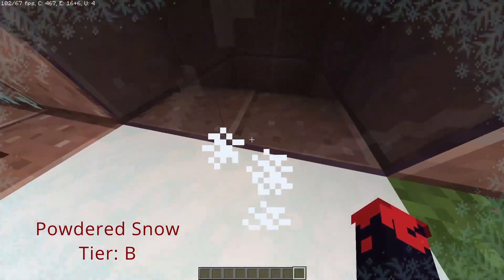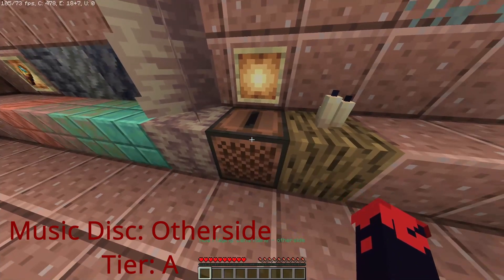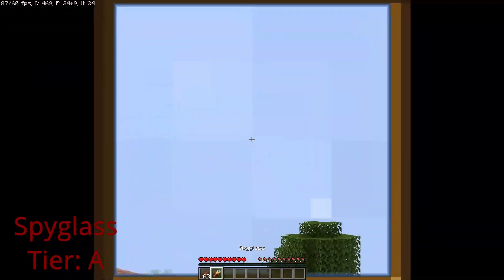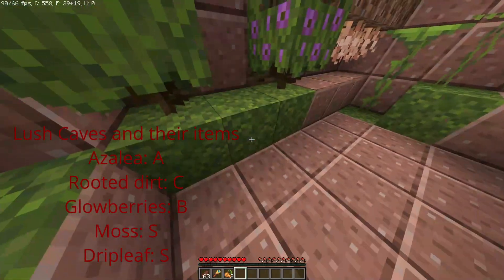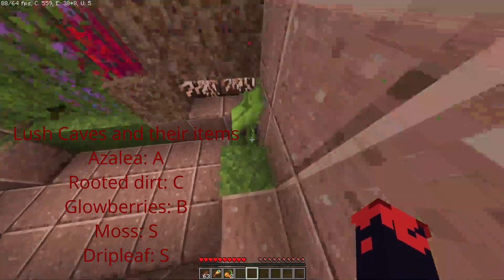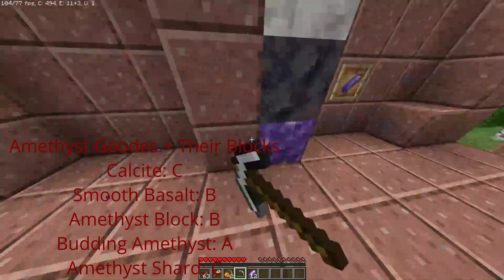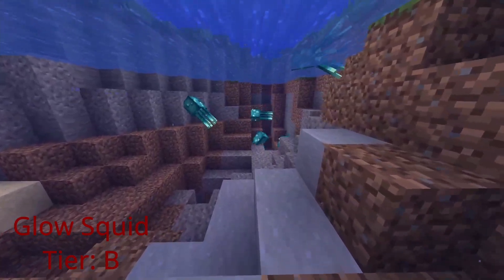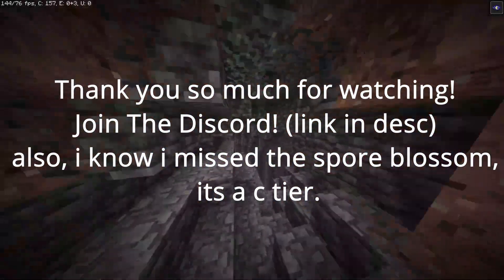Minecraft 1.18 + 1.17 Update review!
*clap* *clap* UPDATE REVIEW! (+tier list)